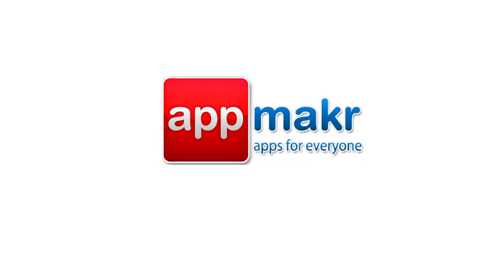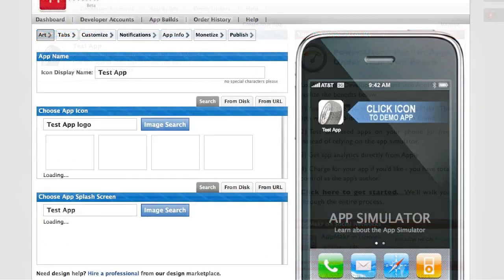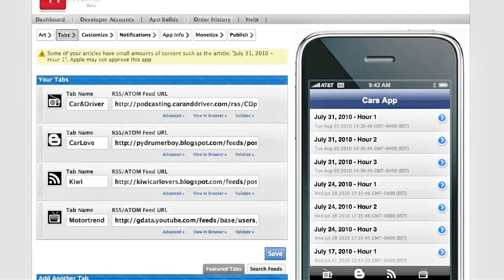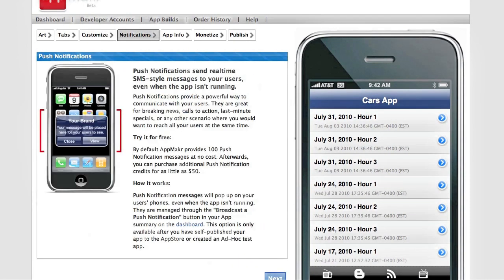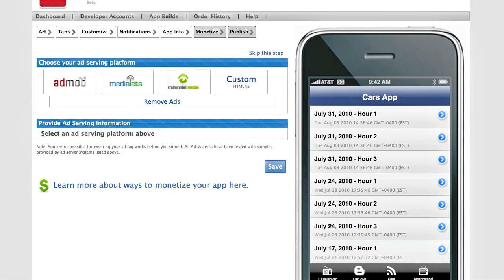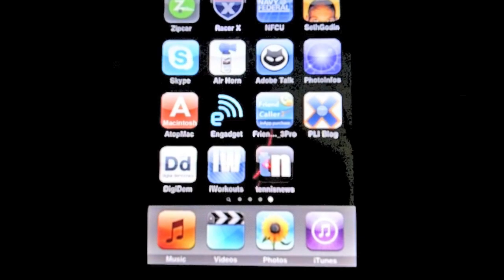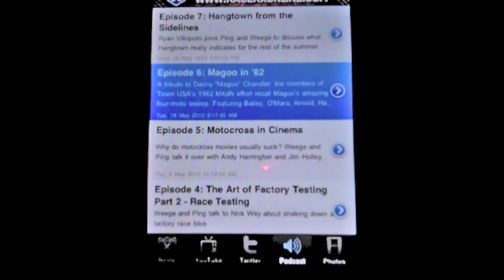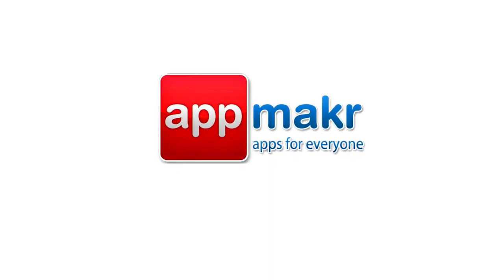Build Your Own iPhone App for FREE w/ AppMakr - How To DIY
AppMakr lets anyone publish native iPhone Applications (and Android soon!)